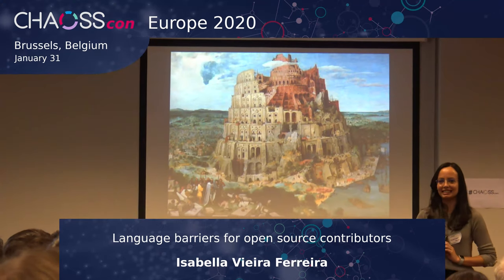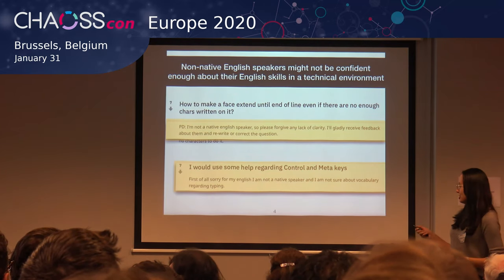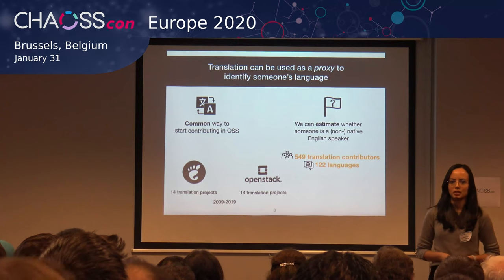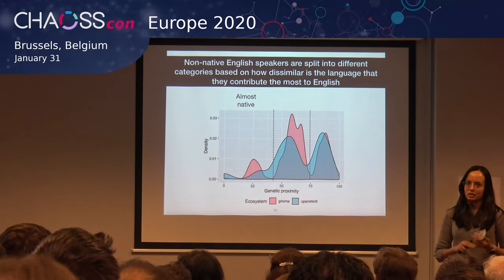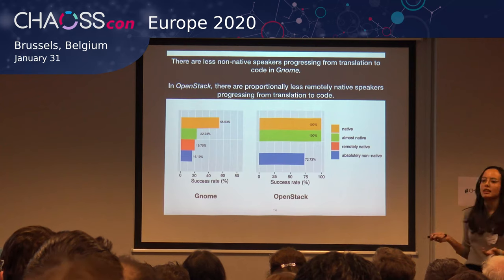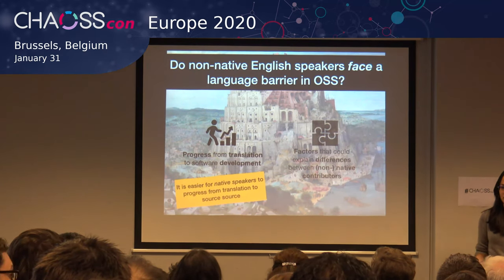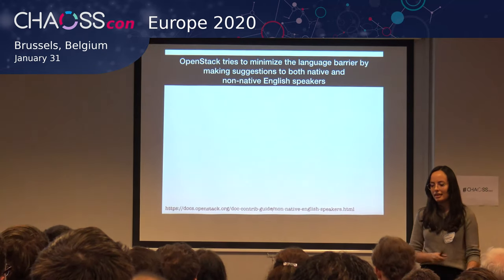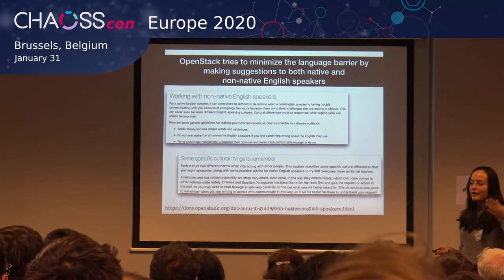Language barriers for open source contributors | Isabella Vieira Ferreira | CHAOSScon EU 2020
Language barriers for open source contributors

While open source development is common across the world, projects from countries outside North America and Europe, such as China, have difficulties attracting international contributors. One major reason for this is language differences. Thus, there is a lack of understanding of whether there are problems with attraction and retention of contributors due to language differences. To address the aforementioned issue, the proposed presentation will provide an overview of the diversity of non-native English speakers in different open source ecosystems. Furthermore, we will provide results about whether or not those contributors face a language barrier when contributing to open source projects. This will include a survey and a discussion with the audience to understand their motivations when contributing to open source projects, if they have ever faced any communication problems due to language differences, if the non-native English speakers feel welcomed in open source communities, and if they have ever felt that there is a language barrier when contributing to open source projects. The presentation will conclude with a discussion on how we can create metrics to assess the spoken language diversity in open source communities and how to include those people in the community more easily.

Isabella Vieira Ferreira
PhD Student - Polytechnique Montréal

Isabella Ferreira is currently a PhD student at Polytechnique Montréal working under the supervision of Dr. Bram Adams. As part of her degree, she is working with cross-cultural contributions in open source projects, civil communication in open source projects, and on how to link review e-mails to Git commits. Her main research interests are mining software repositories, software maintenance and evolution, and human affect in Software Engineering.

About CHAOSScon

Learn about open source project health metrics and tools used by open source projects, communities, and engineering teams to track and analyze their community work. This conference will provide a venue for discussing open source project health, CHAOSS updates, use cases, and hands-on workshops for developers, community managers, project managers, and anyone interested in measuring open source project health. We will also share insights from the CHAOSS working groups on Diversity and Inclusion, Evolution, Risk, Value, and Common Metrics.